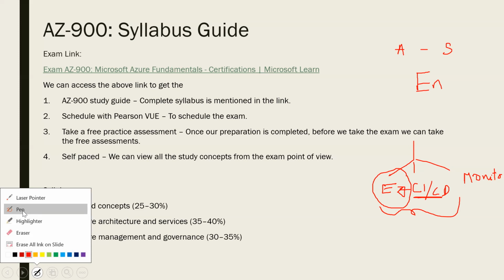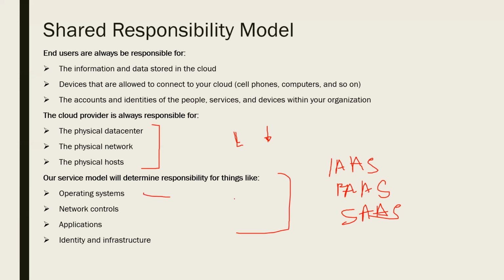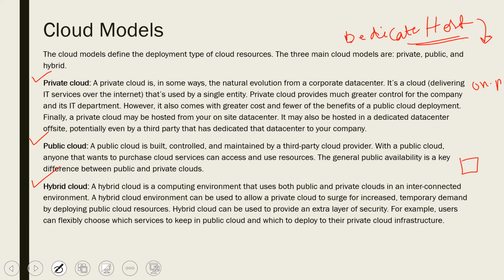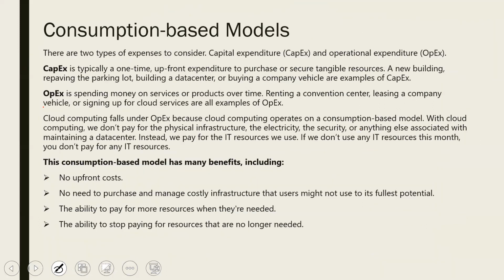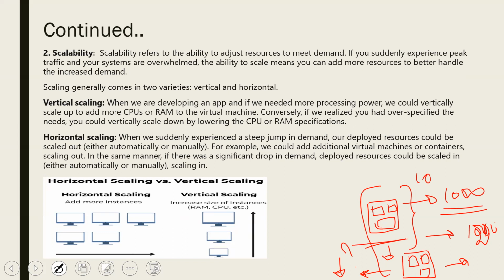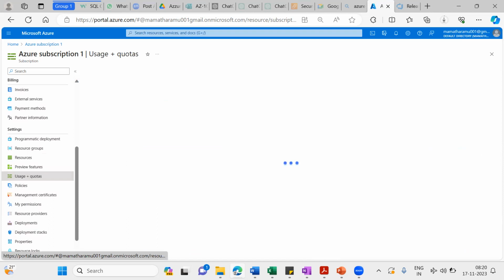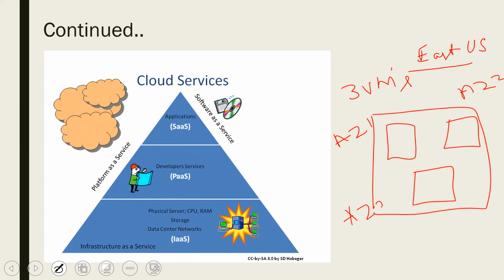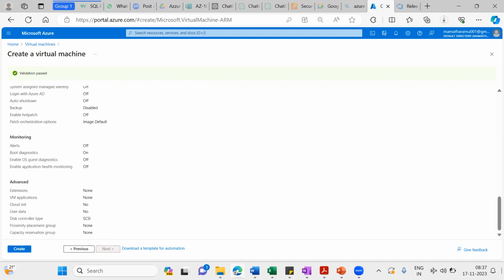Azure DevOps by Mamatha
The Microsoft Azure DevOps certification training will help learners master the concepts of both DevOps and Azure and develop formidable skills in cloud architecture, Resource Manager & Virtual Network Connectivity. Azure DevOps is the platform from Microsoft that provides a complete end-to-end set of DevOps tools for developing and deploying software. With efficiency being a constant goal in the process of software development, Azure DevOps is a powerful tool for implementing and managing a solid DevOps toolchain. Azure DevOps offers several services from Azure Boards for planning and tracking, to Azure Pipelines for building, testing, and deploying, to Azure Test Plans for testing and shipping, and much more.

*Prerequisites:*

Fundamental knowledge about Azure, version control, Agile software development, and core software development principles. It would be helpful to have experience in an organization that delivers software.
To become a Microsoft Certified: Azure DevOps Engineer Expert, you must either earn the Azure Administrator Associate or Azure Developer Associate certification.
Great pre-requisite courses for those certifications are Microsoft Azure Administrator (AZ-104) or Developing Solutions for Microsoft Azure (AZ-204)

Candidates for this exam should have subject matter expertise working with people, processes, and technologies to continuously deliver business value.
A candidate for this exam must be familiar with both Azure administration and development and must be expert in at least one of these areas.

*Certification:*  AZ-400

*Key Features:*

 Online Training
 Fastrack & Normal Track
 Resume Modification
 Mock Interviews
 Video Tutorials
 Training Materials